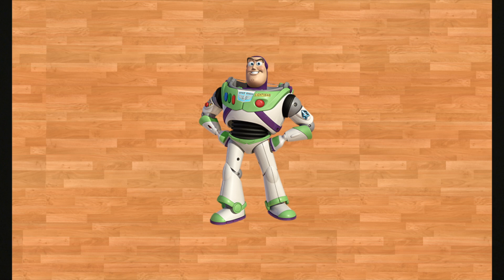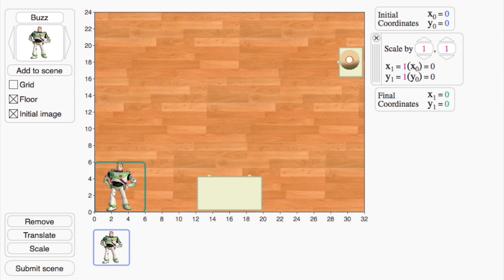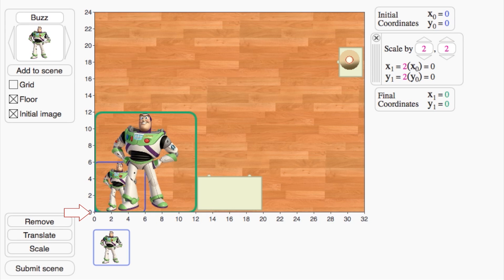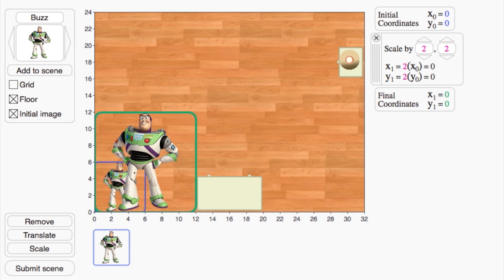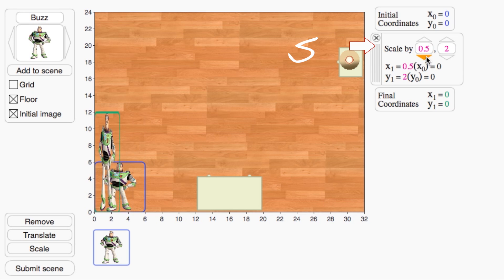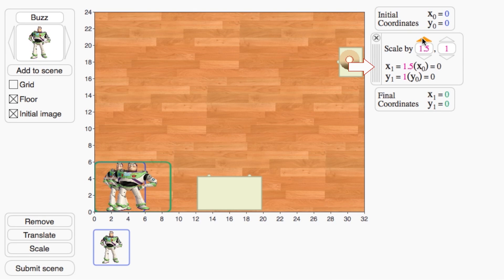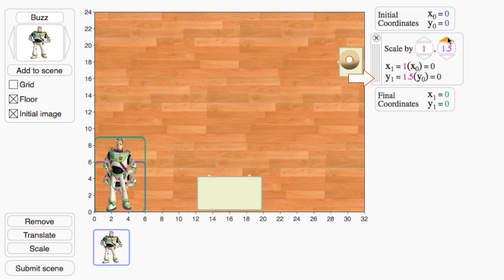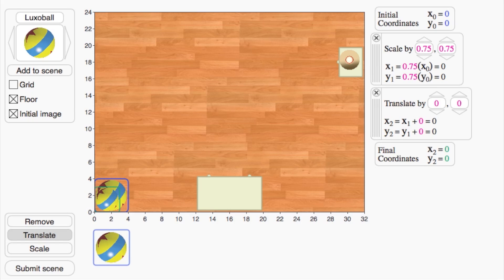3. Scaling | Sets & Staging | Computer animation | Khan Academy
Next we need to explore the mathematics of scaling.